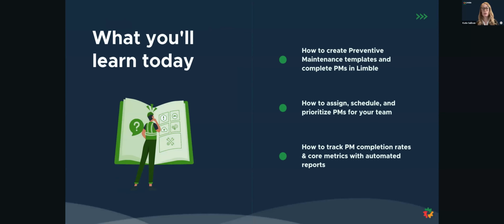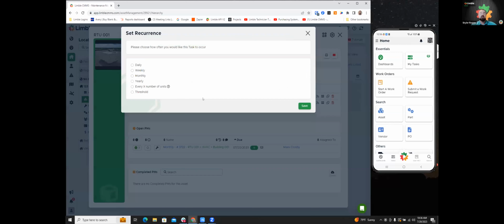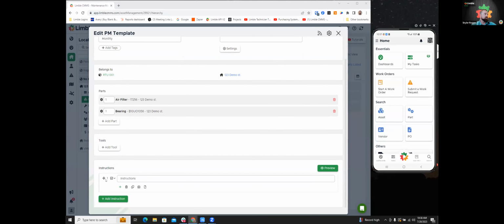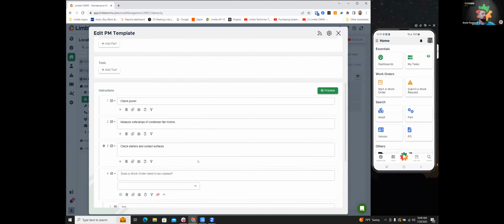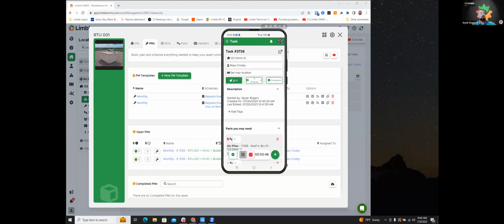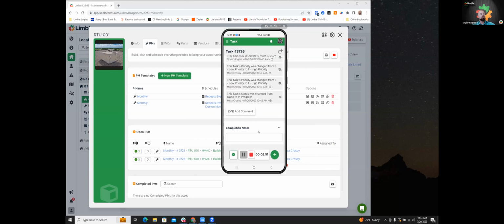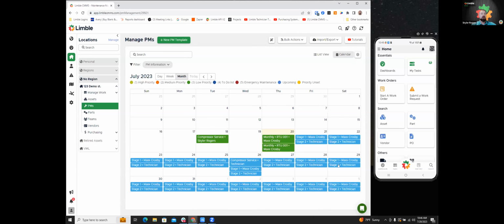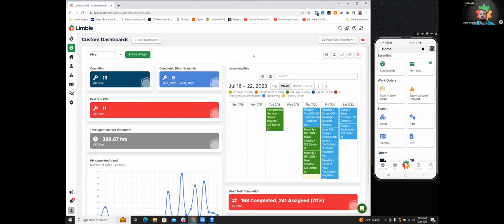Live Demo - How to Set Up Your Preventive Maintenance Program in Limble | Webinar